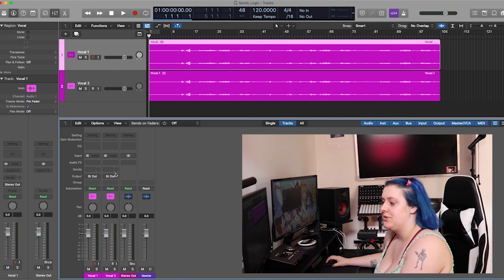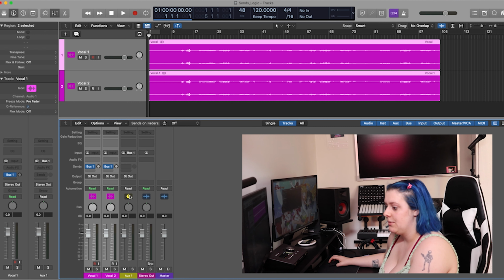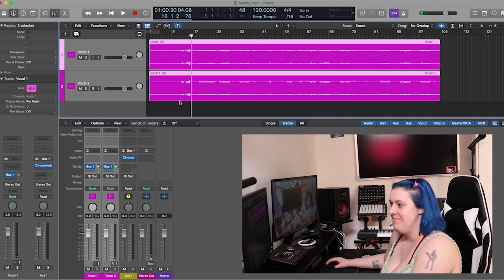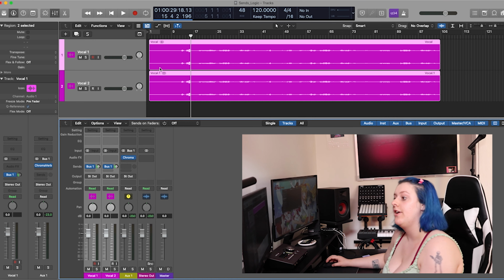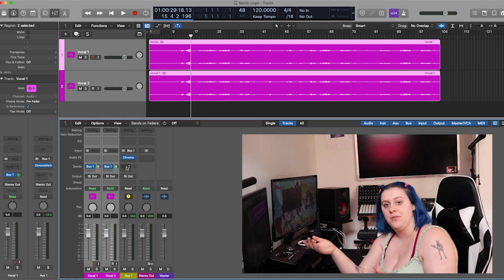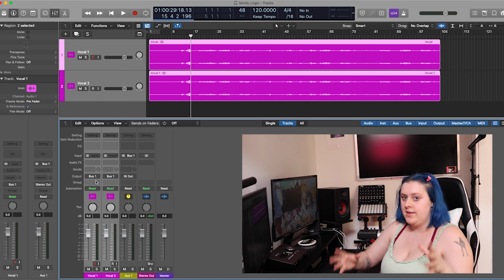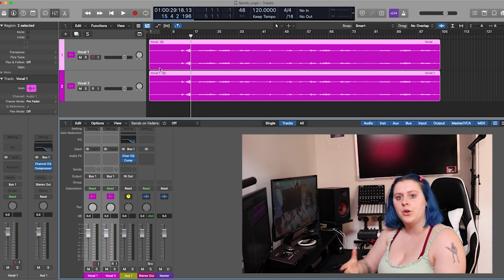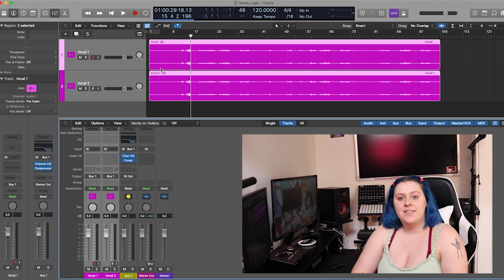Busses, Sends, Returns, and Aux Tracks in Logic Pro X | Music Production Tutorials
Welcome back to another installment of "Music Production with Maya!" Today we are talking about the basics of using Sends/Returns/Aux Tracks/Busses in Logic! This can be a super hard concept to get for a lot of beginner producers, but once you grasp it, it's extremely helpful for workflow and mix quality. We'll talk about sub-mixes and sending effects for some examples!

To listen to my music, read some blog posts, and more, check out my official